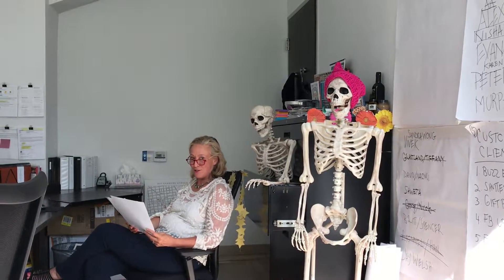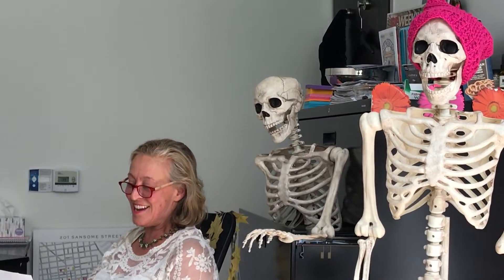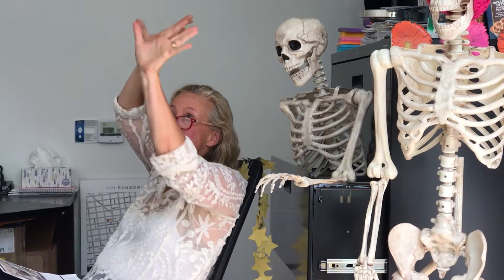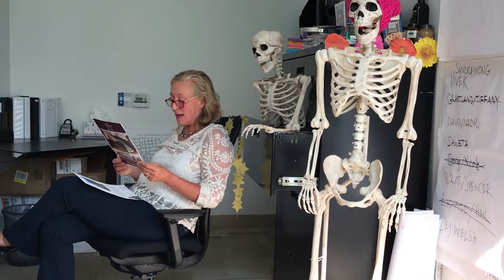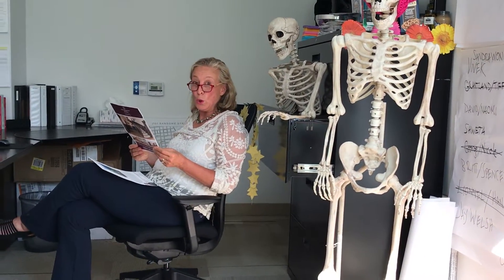Tuesday Tour June 20 2017